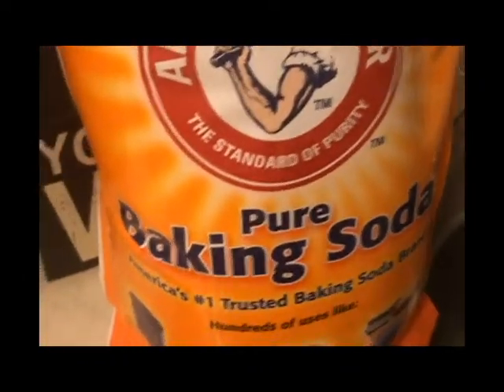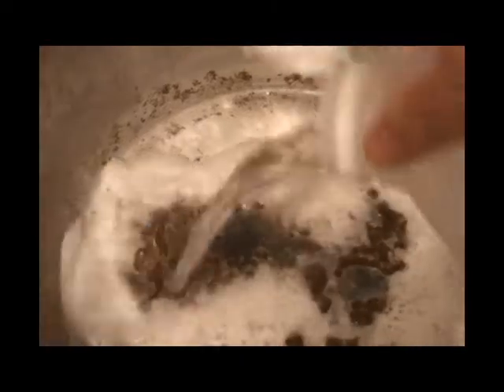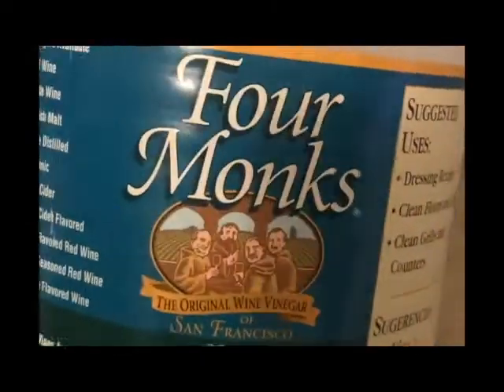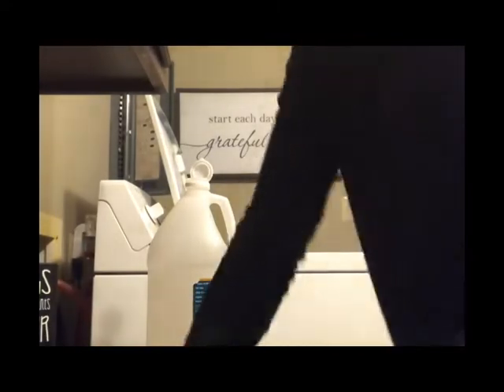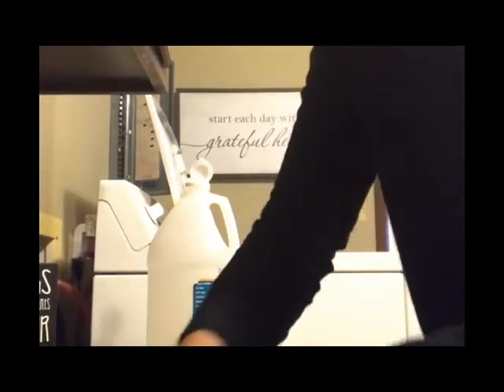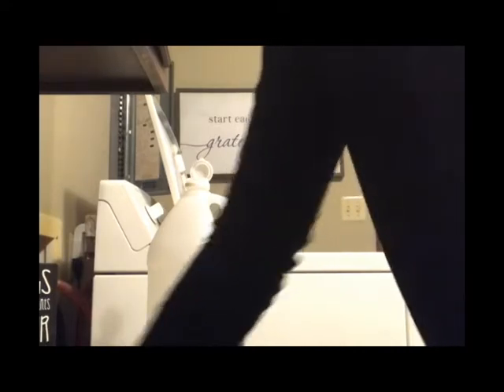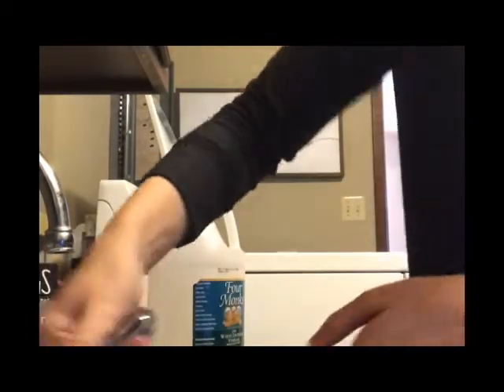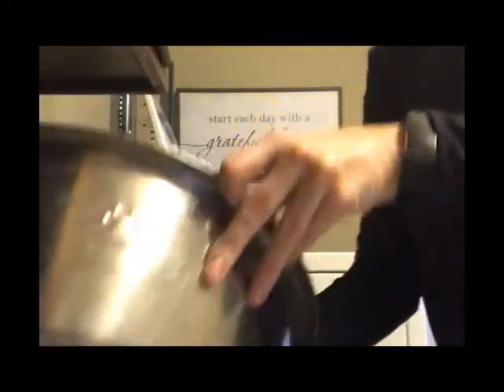How to Clean Dog Water and Food Bowls with Irish Wolfhounds